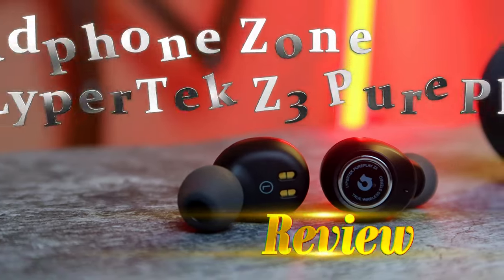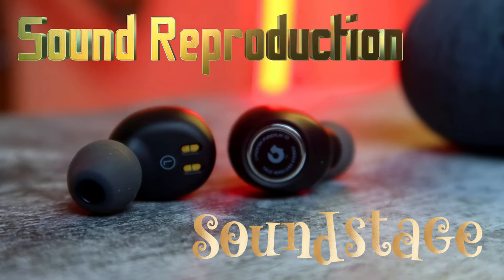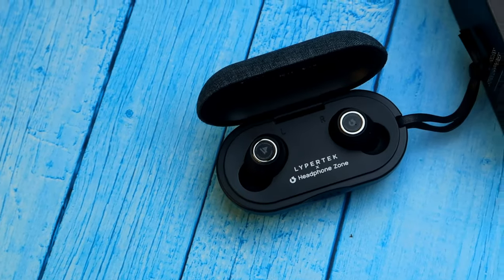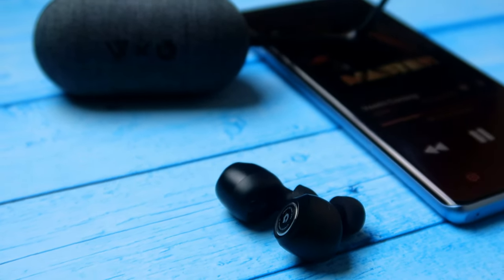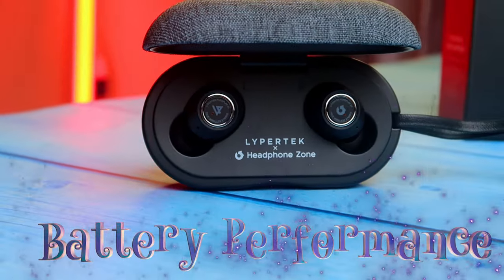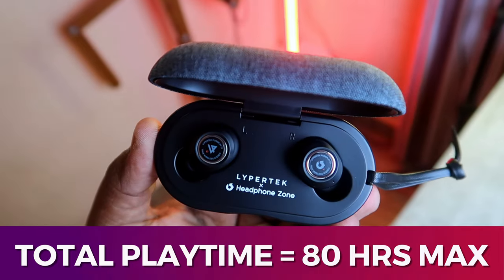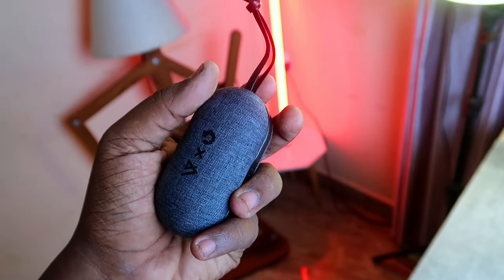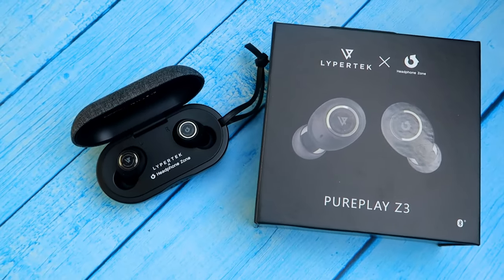Headphone Zone x LyperTek PurePlay Z3 Review - Best TWS Earbuds under 5000?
Let's do the Headphone Zone Lypertek Pureplay Z3 tws earbuds review, and is it best tws earbuds under 5000?